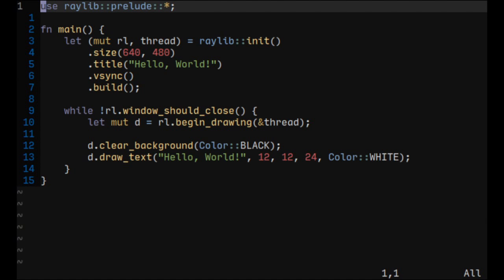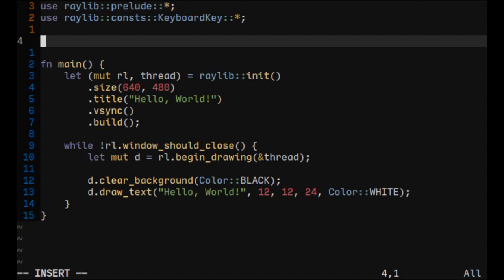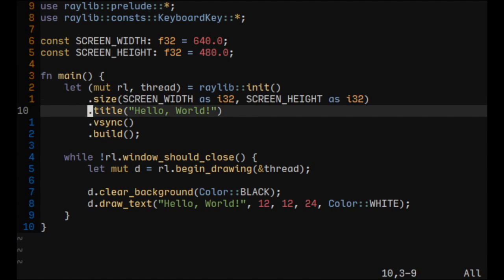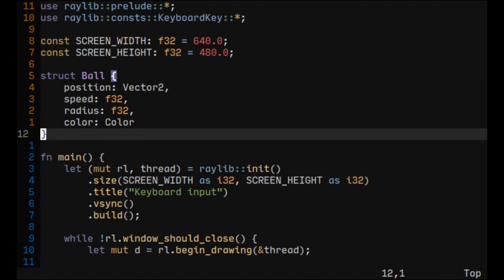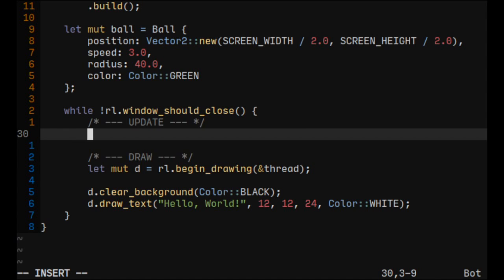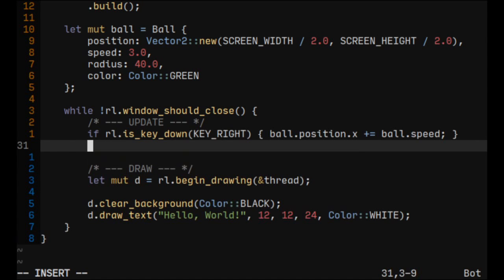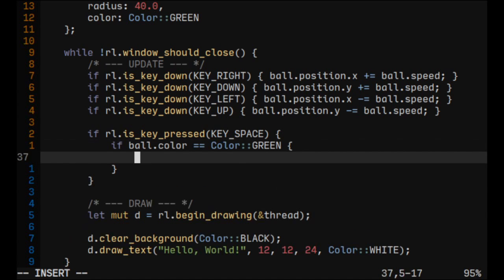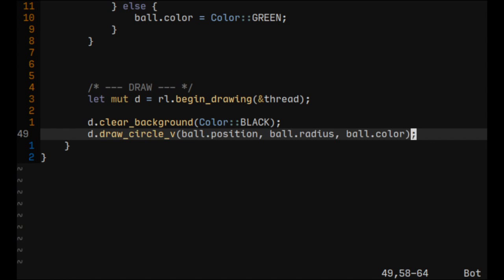Rust & raylib #2 - Keyboard input